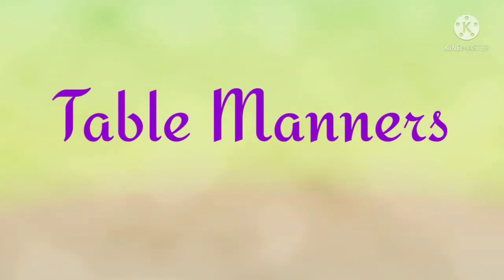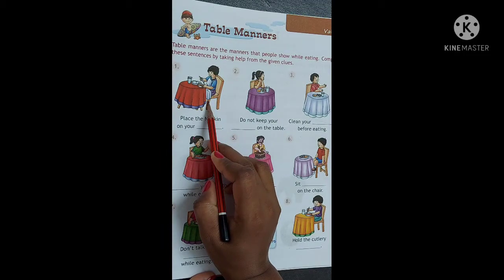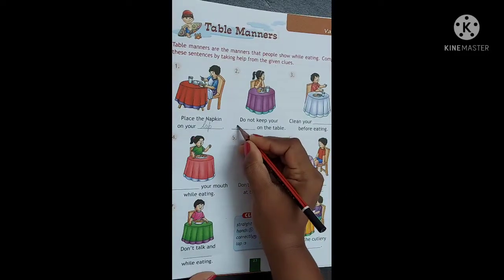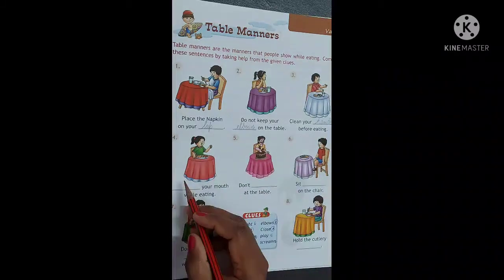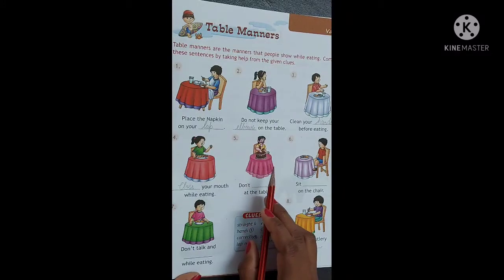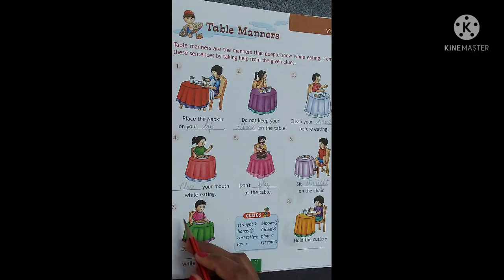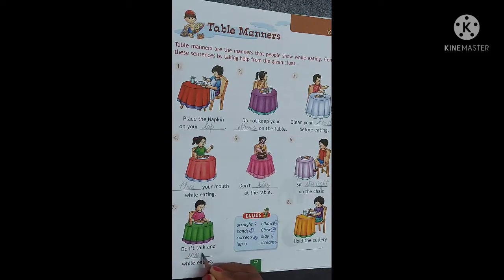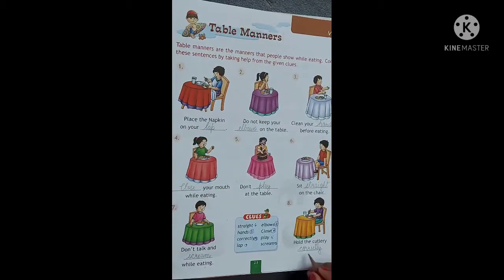Table Manners while eating | Class 1 | GK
Learning Manners that people show while eating for kids.